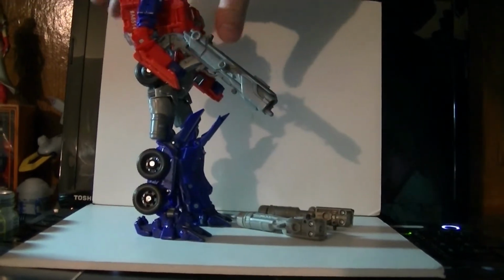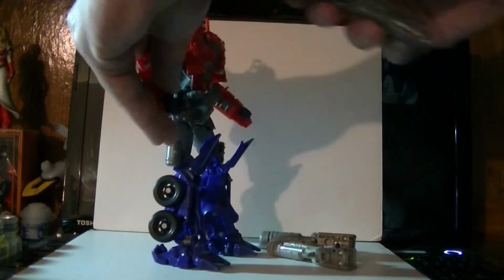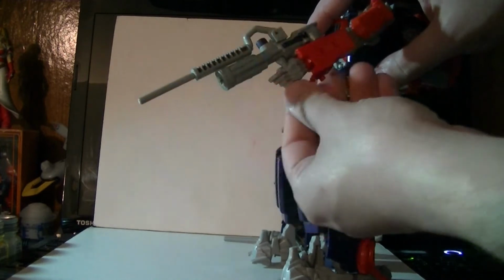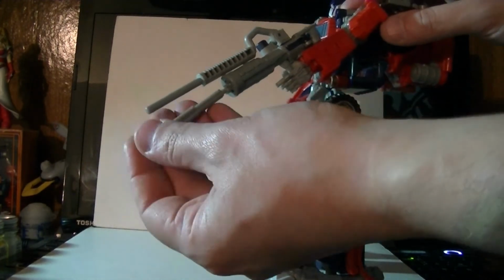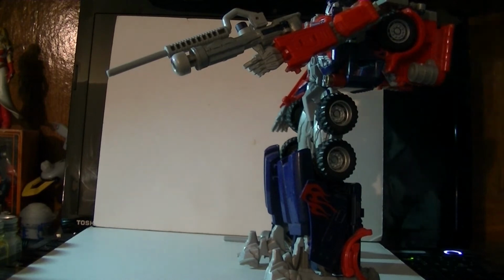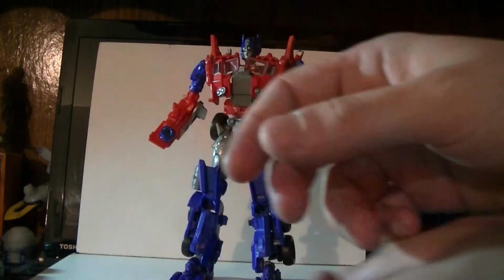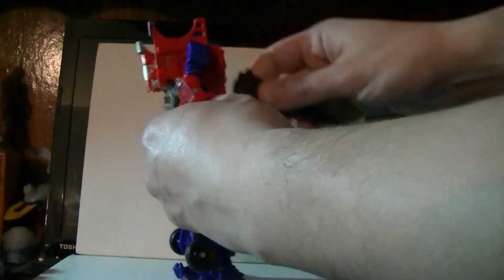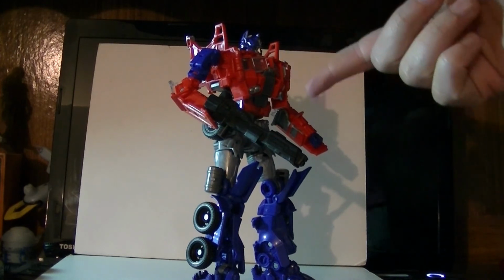Round 4: accessories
the stuff a figure comes with is important, how nice the accessory itself looks isn't quite as important as how good they look holding it.  But I decided to count the figure's ability to interact with other toy's accessories since AoE's was specifically made to go with a different figure anyway...